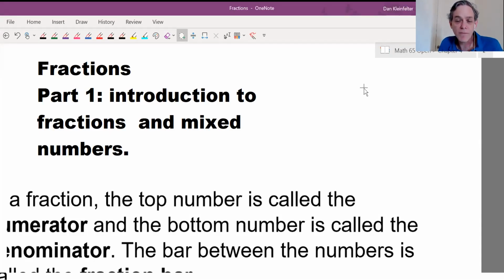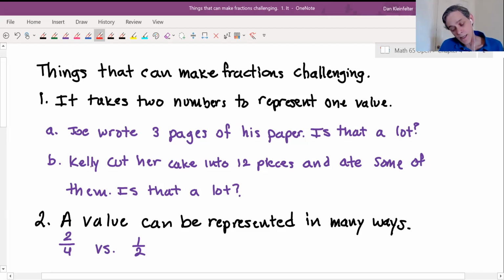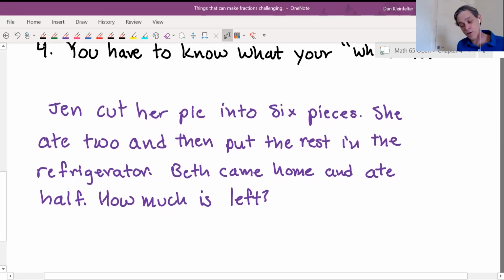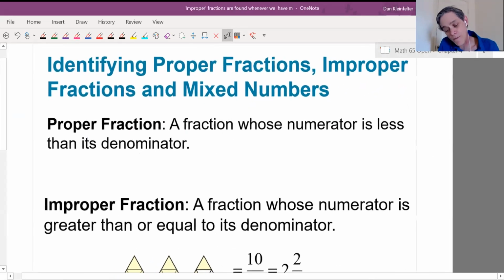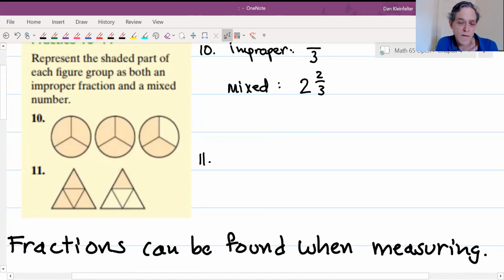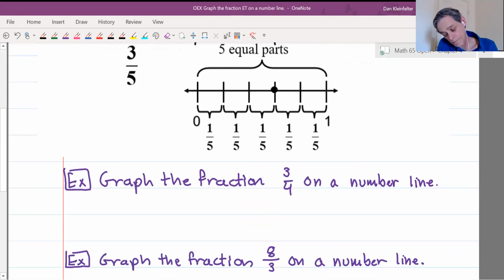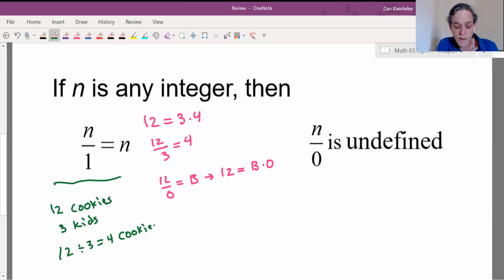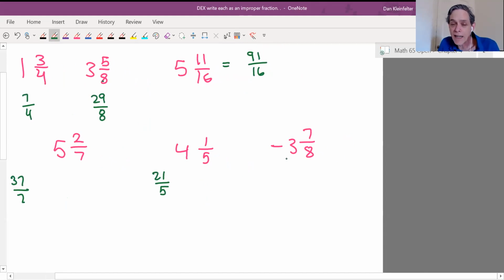Introduction to Fractions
Basic concepts and terminology related to fractions. Changing from improper fractions to mixed fractions and back again.